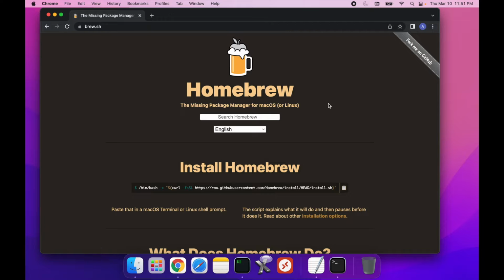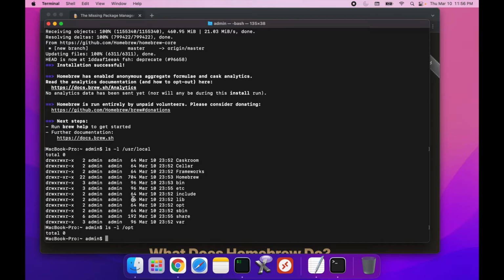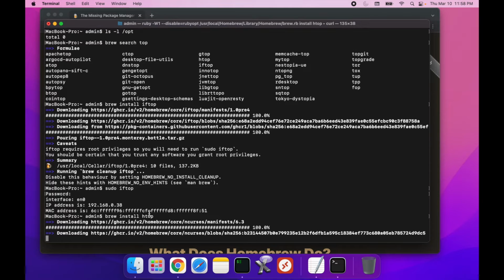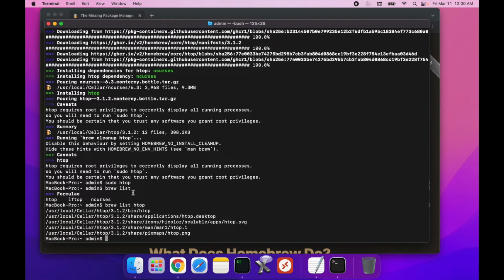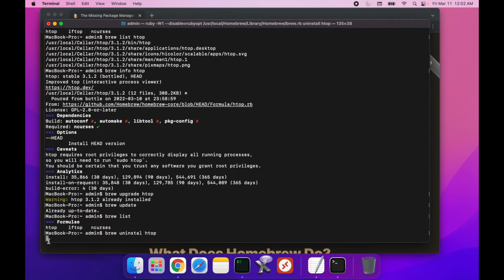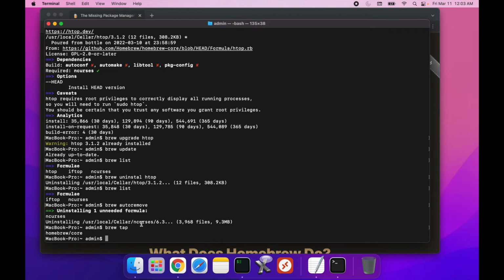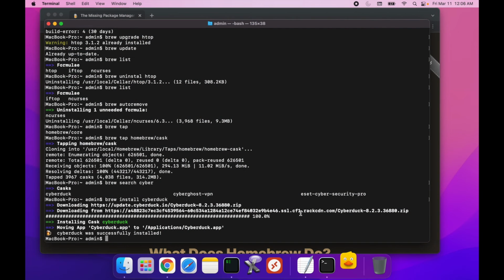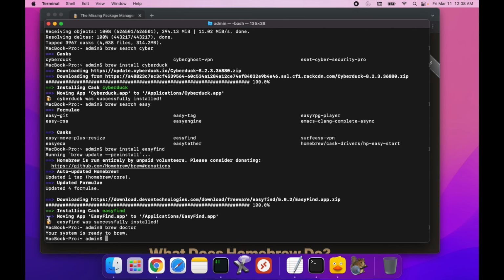Homebrew on Mac: How to install and use.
In this video I will show you how to install Homebrew the missing package manager for Mac OS. I will also show how to run some basic commands, so you can install, update remove and fix packages. The video is recorded on Intel processor, but all commands will work on M1 as well.